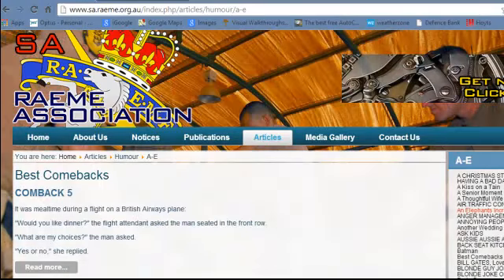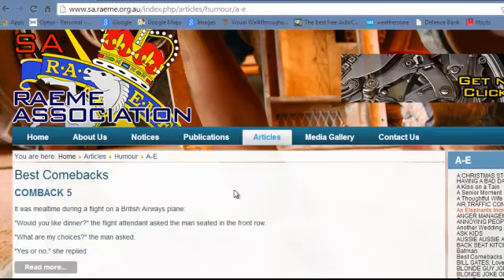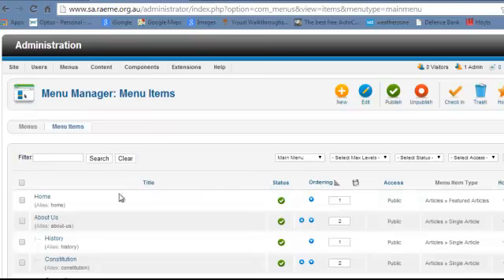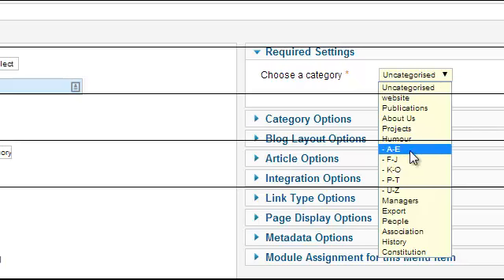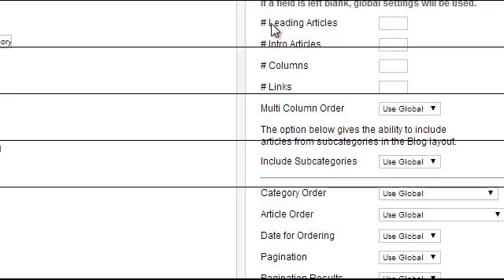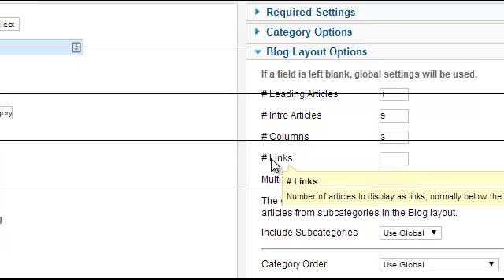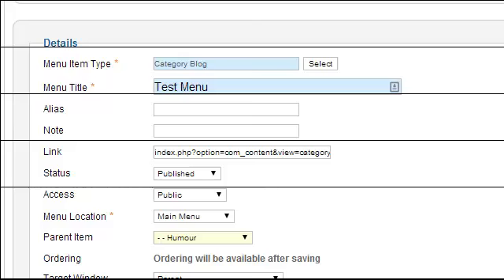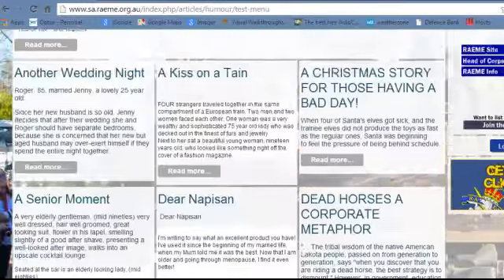Category Blog Layout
This tutorial explains how to achieve one leading article at the top of a page and multiple articles beneath that article in columns and rows